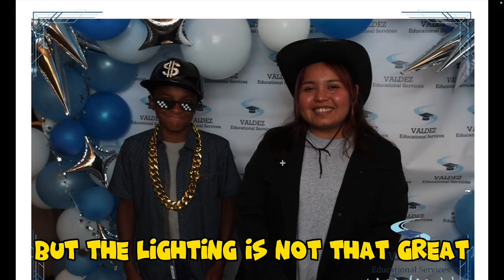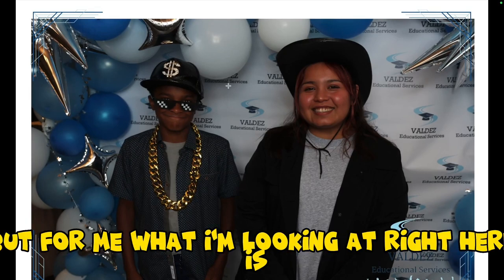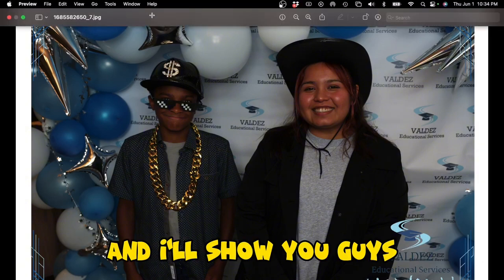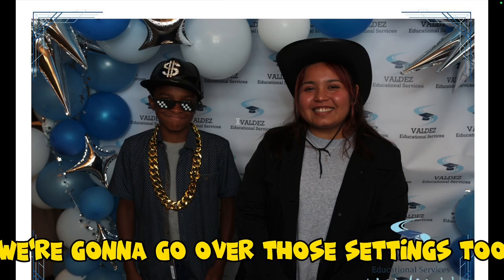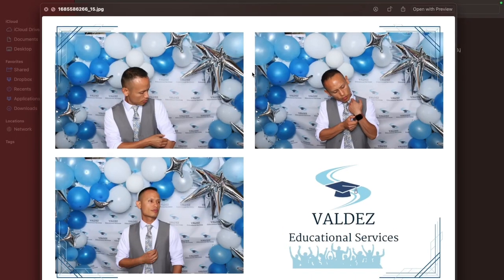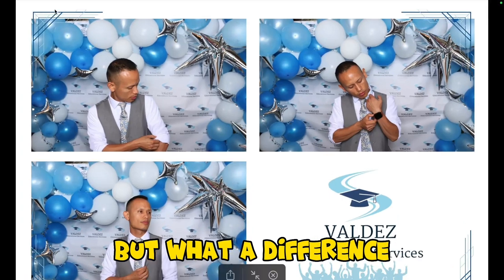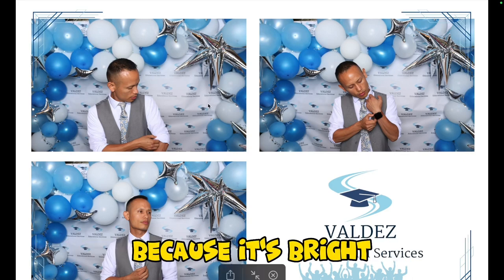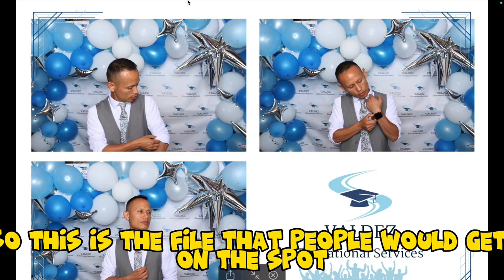Photo Booth Tips | Higher your flash￼